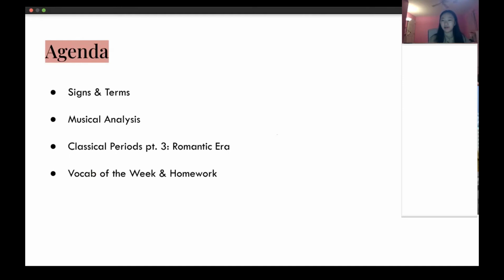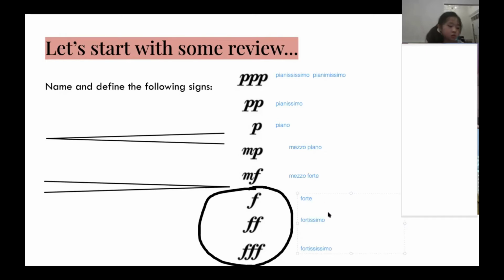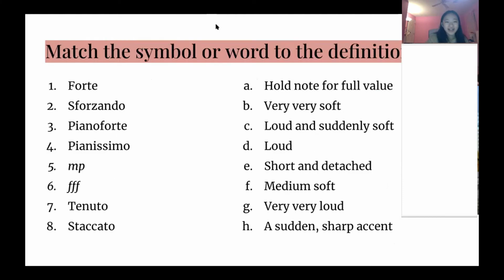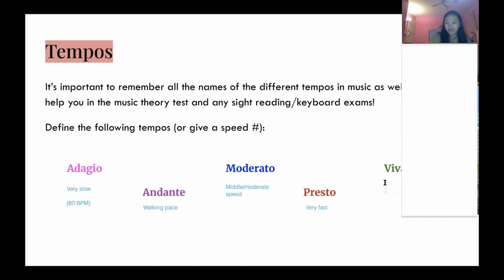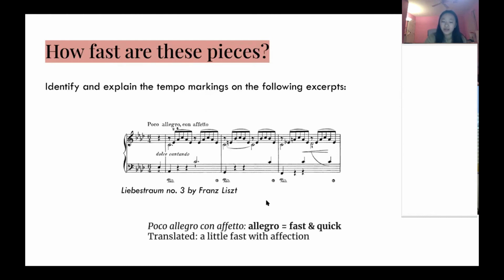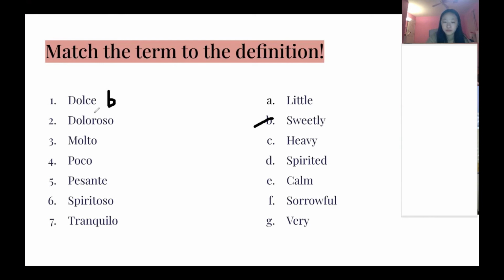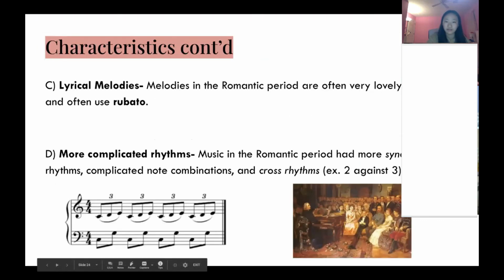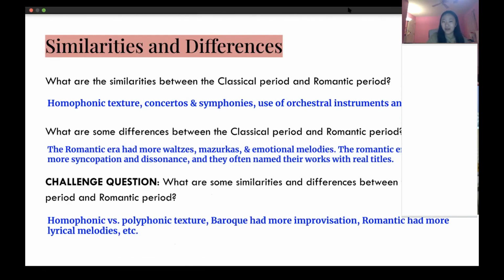Signs, Terms, and the Romantic Era | YAMS Intermediate Lesson 9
This is our 9th weekly upload of our past Intermediate Music Theory lessons! We will be uploading one lesson of our past virtual music theory classes each WEEKEND for free. We at YAMS hope you learn something new from our videos. Our contacts are always open for any questions about video content or YAMS in general. We hope you enjoy!

Intermediate Lesson 9 goes over defining different signs and terms (such as "Fortepiano" and "Vivace") along with different composers and playing techniques from the Romantic Era!